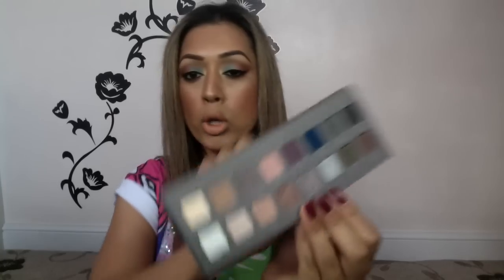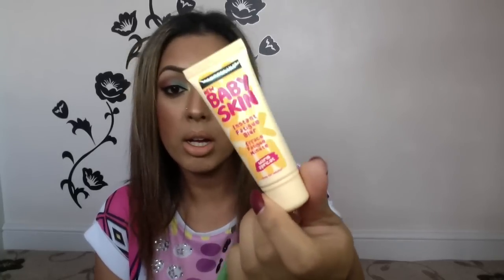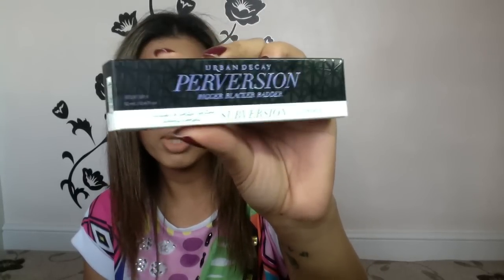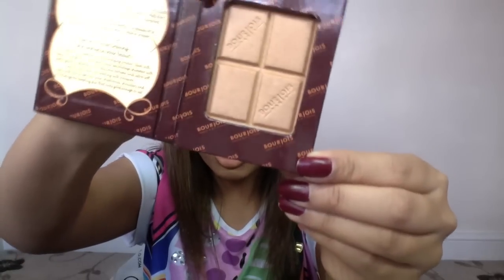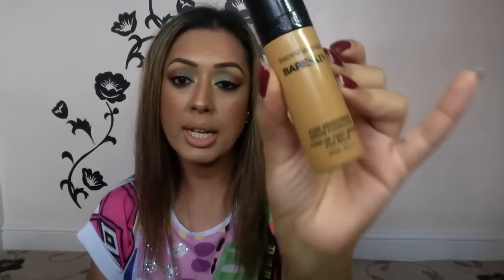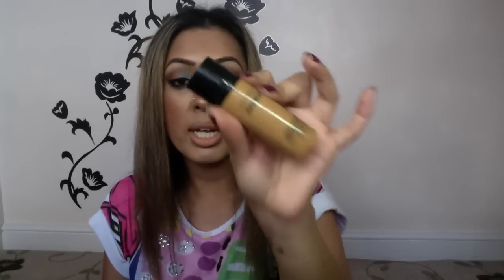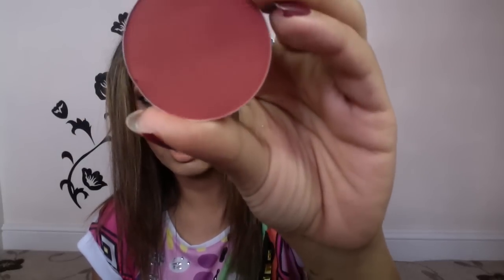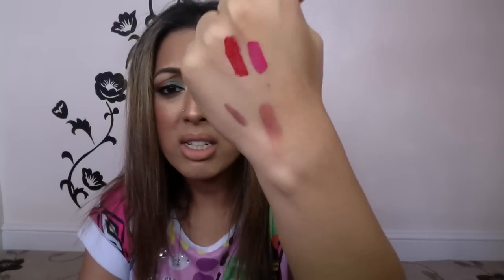My August 2014 Beauty Favourites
This is a haul type favourites video - hope you enjoy dudes!
All products below!

LA Grl HD Pro Concealer in Creamy Beige and Pure Beige

Inglot eyeliner gell No.77
Maybelline Baby Skin Instant Fatigue Blur
Urban Decay Perversion mascara
Bourjois Bronzing Powder and highlighter duo
Bourjois Gold Bronzing Powder
Becca Shimmering Skin Perfector pressed in Topaz and Rose Gold
Bare Minerals Bareskin Pure Brightening Serum Foundation in Bare Caramel - here is the demo & review
Sleek Makeup Rio Rio palette
Sleek Arabian Nights Smoke and Shadows eyeshadow palette
MAC Rule eyeshadow
MAC Burnt Pepper blush
MAC Whirl lipliner
L'Oreal J'Lo's Nude lipstick
Stila Stay All Day Liquid lipstick in Fiore and Beso
Maya Mia palette from Anastasia Beverly Hills

On the lips i am wearing MACs Stripdown lipliner and Peachstock lipstick mixed with Lime Crime Cosmopop xx